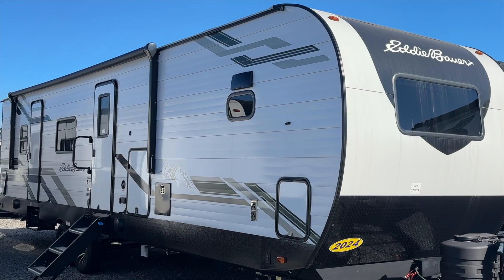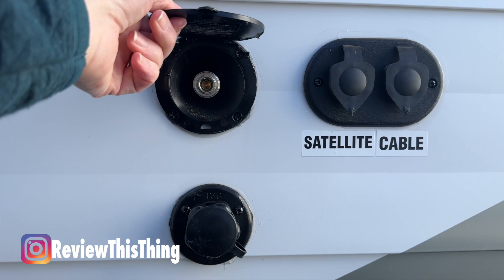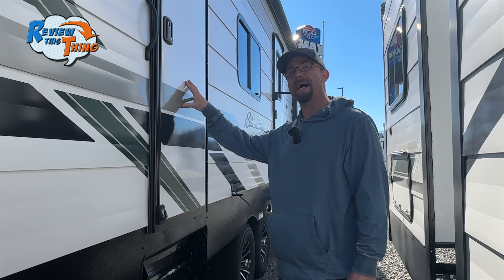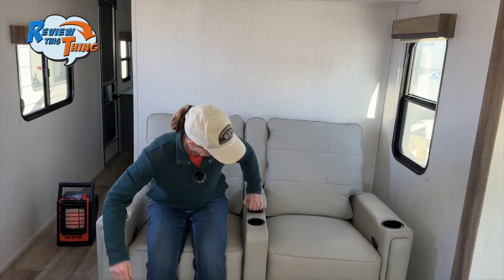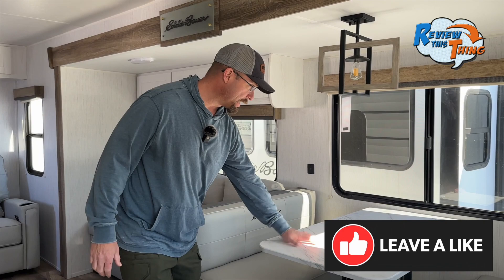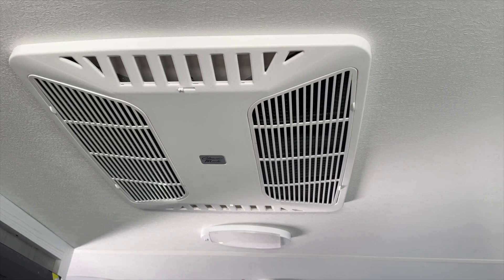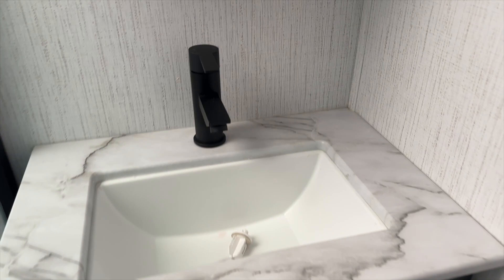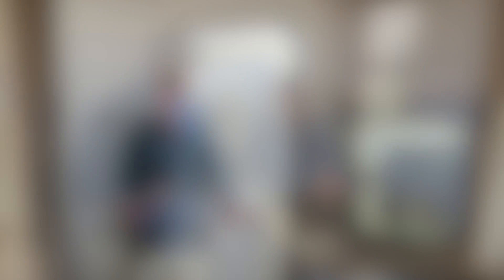Heartland Eddie Bauer 33FK Complete Tour ** NEW for 2024!!!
🚐 Get ready for the ultimate RV adventure as we present an exclusive feature review tour of the Heartland Eddie Bauer 33FK, available at Camping World! Join us on a journey through this exceptional RV model that redefines luxury and functionality for the modern traveler.

🌲 Designed for those who crave both style and adventure, the Eddie Bauer 33FK is a game-changer in the world of RVs. In this comprehensive feature review, we leave no stone unturned, showcasing the innovative design elements and premium features that set this model apart.

🛋️ Step inside and immerse yourself in the spacious and thoughtfully crafted interior of the Eddie Bauer 33FK. From the elegant living space to the fully equipped kitchen, we guide you through every detail, highlighting the luxurious amenities that make this RV a true home on wheels.

🎥 At Review This Thing, we're committed to delivering detailed and honest reviews to help you make informed decisions about your RV purchase. Discover the unique features that make the Eddie Bauer 33FK a standout choice, including its versatile floor plan, smart storage solutions, and entertainment options that cater to your every need.

🚀 Ready to take your RV experience to new heights? Join us on this virtual tour and find out why the Heartland Eddie Bauer 33FK is the epitome of luxury and adventure on the road.

Start: 00:00
Specs: 0:34
Front: 1:01
Off-Camp side: 1:15
Rear: 2:07
Camp side: 2:25
Living Area: 4:05
Dining Room: 5:32
Heat/AC: 6:21
Kitchen: 6:30
Bathroom: 7:49
Bedroom: 8:35
Summary: 9:38

👀 Don't miss out on the adventure of a lifetime! The Heartland Eddie Bauer 33FK is waiting to become your dream RV, and we're here to show you why it's the ultimate choice for your next road trip.

👍 If you're as excited as we are about the Heartland Eddie Bauer 33FK, give this video a thumbs up, share it with your fellow RV enthusiasts, and drop a comment with your thoughts and questions. Let's start the conversation and make your RV dreams a reality!

*All opinions are ours. We are paid by Camping World to create these feature review tours, but that never impacts our opinions. Our goal is to always provide a thorough, unbiased, and honest feature review tour - so you feel like you can make a well-informed buying decision.